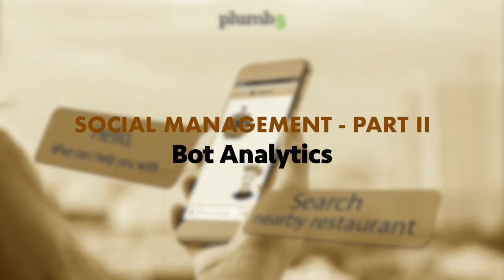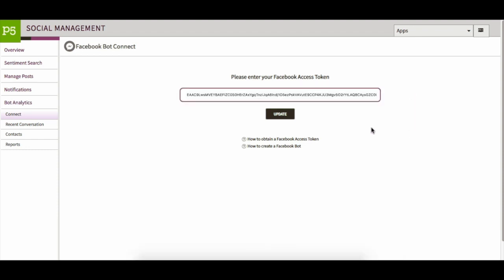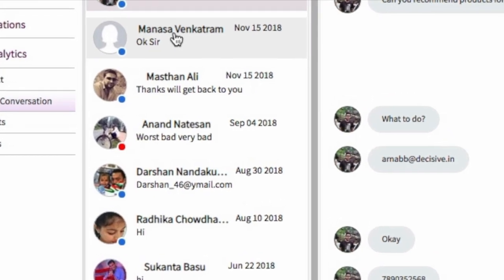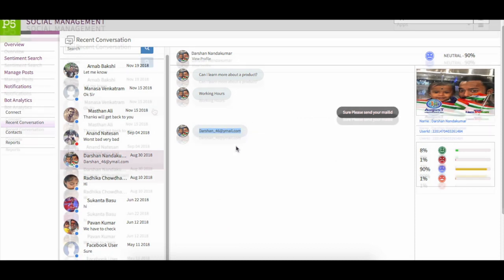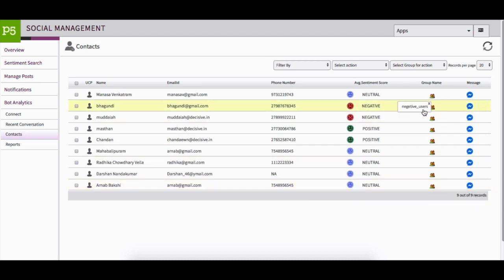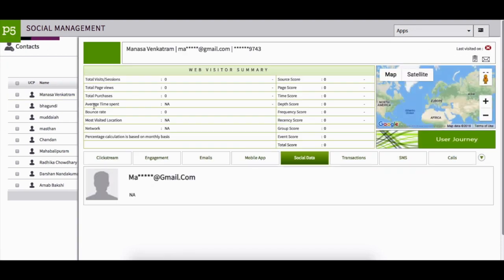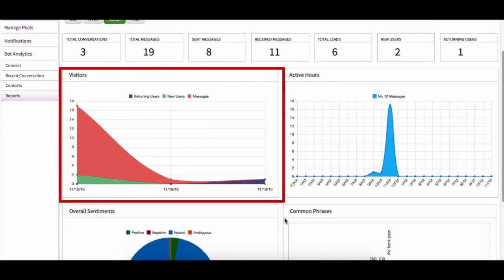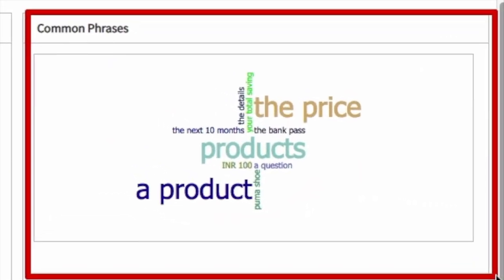Plumb5 Bot Analytics - Social Management (Part 2)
Bot Analytics is part of the Social Management Module of PLumb5.